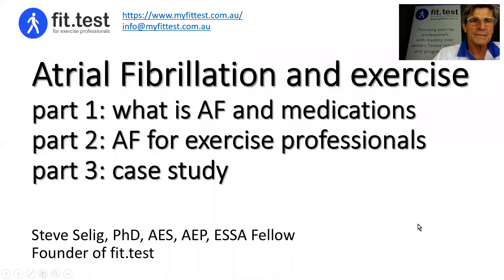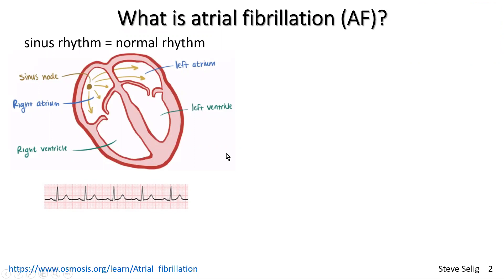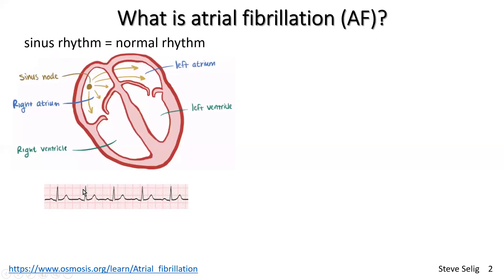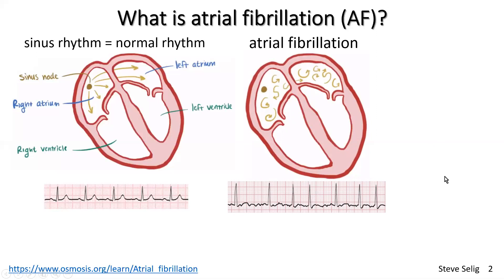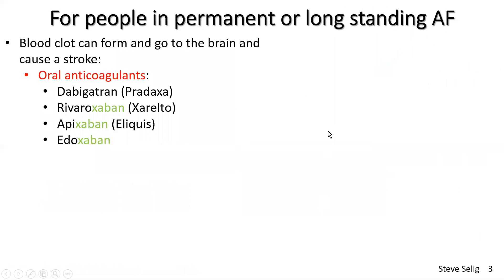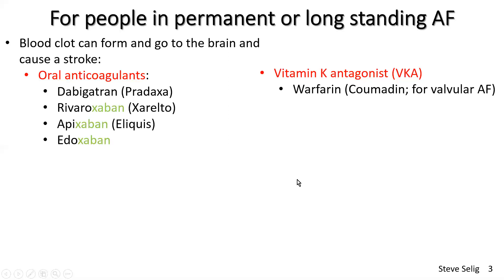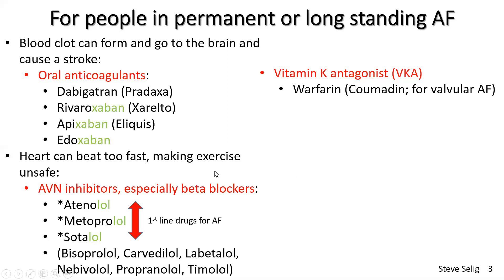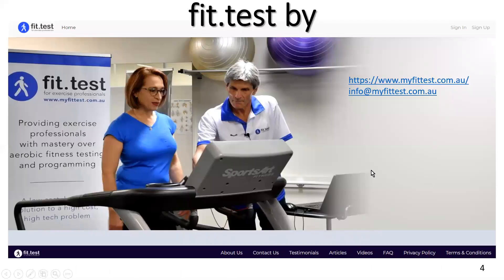atrial fibrillation and exercise: part 1. What is AF? Commonly prescribed medications.